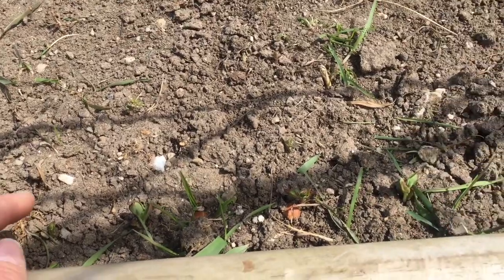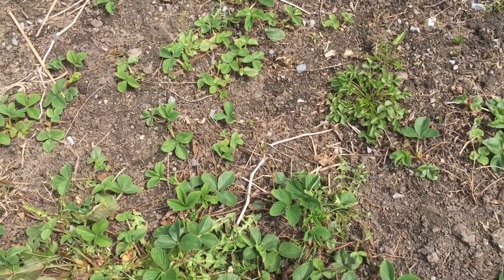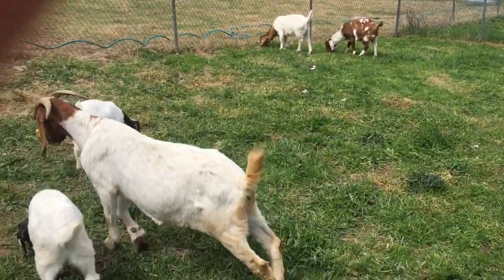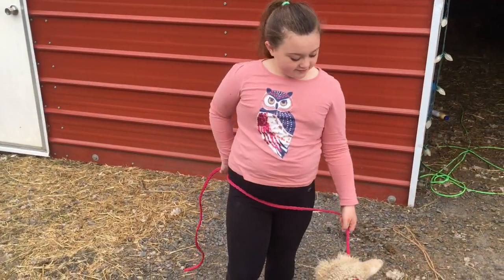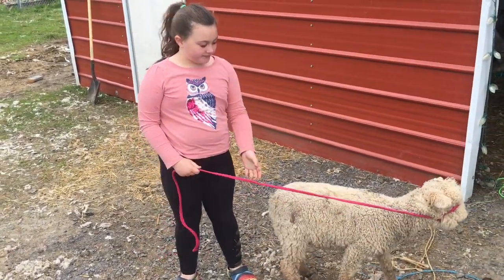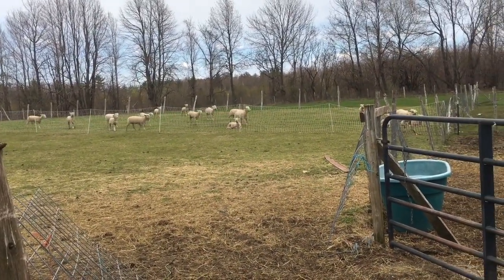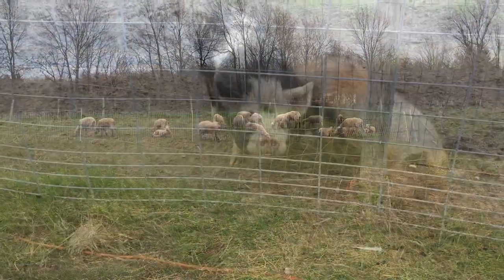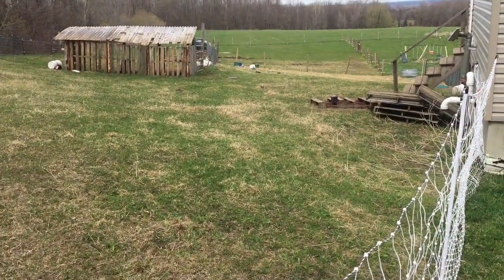May Walk around the farm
Walk around the farm with us and see what's happening